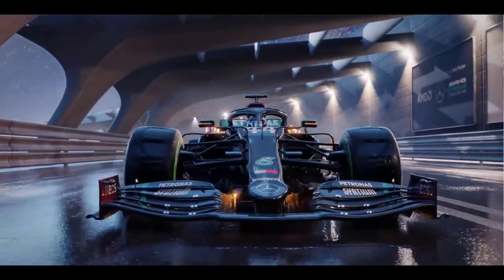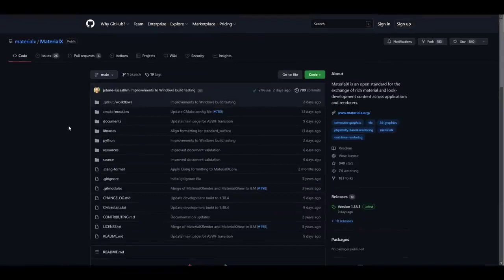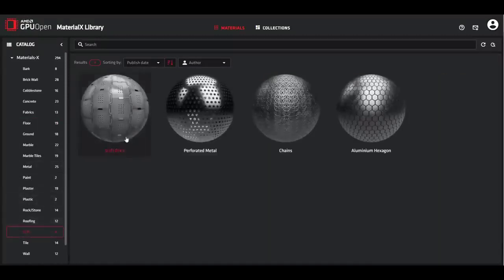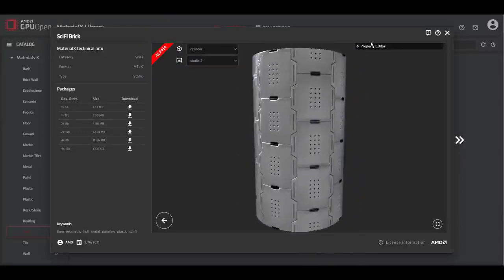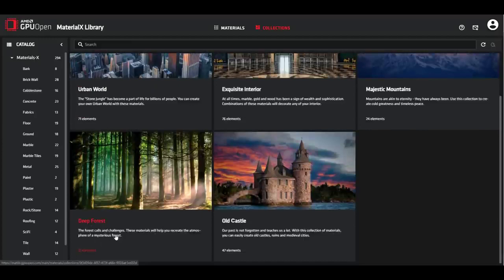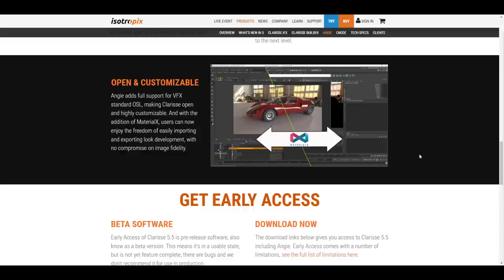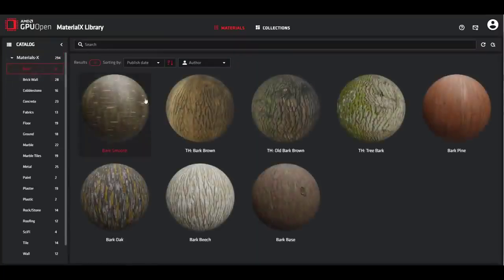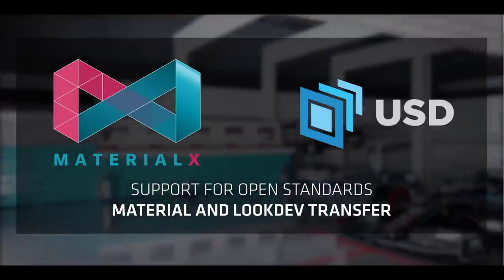Dash 3D : MaterialX Library Free For All!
Material X Free Material Library is now live and this AMD GPU Open platform is available for everyone to grab as much as they want from the ever-growing collection of materials